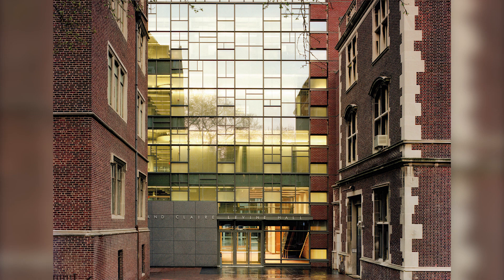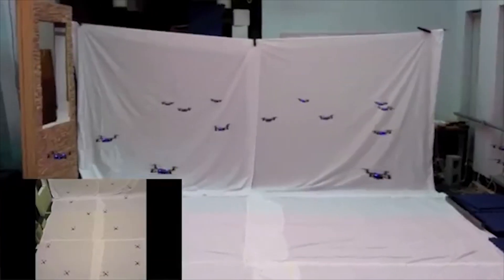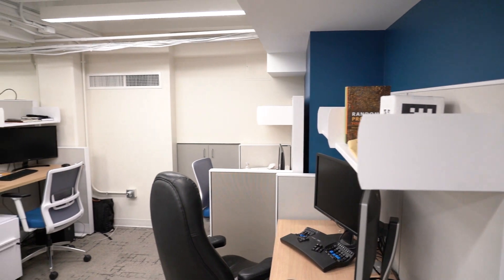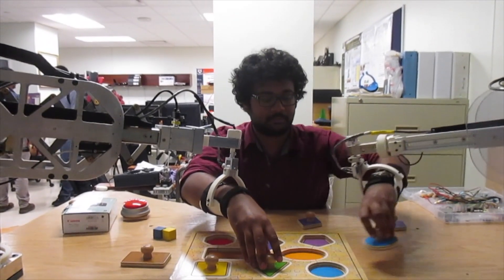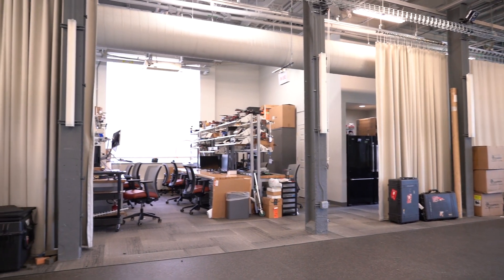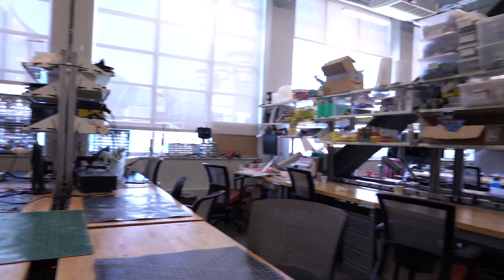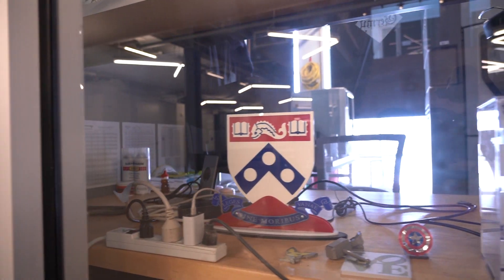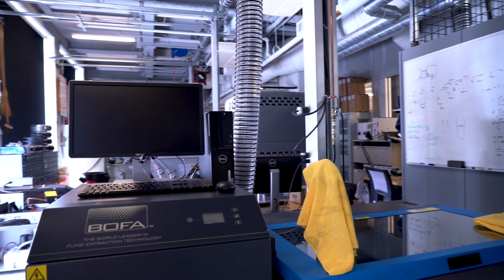GRASP Lab - Facility Tour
The General Robotics, Automation, Sensing and Perception (GRASP) Laboratory is an interdisciplinary academic and research center within the School of Engineering and Applied Sciences at the University of Pennsylvania. Founded in 1979, the GRASP Lab is a premier robotics incubator that focuses on fundamental research in vision, perception, control systems, automation, and machine learning. The GRASP Lab’s mission is the creation and integration of knowledge through scholarly research, entrepreneurship, and innovation.

Take a virtual tour through the 21,000 square foot research facilities of GRASP at Levine, GRASP at PERCH, and research groups including DAIR Lab, KodLab, Kumar Lab, Modlab, Nanorobotics Lab, Rehabilitation Robotics Lab, SCALAR Lab, and Sung Lab.